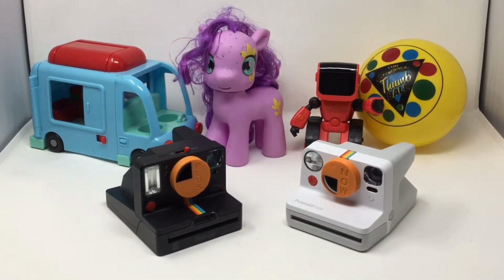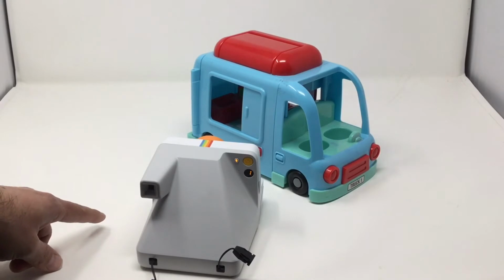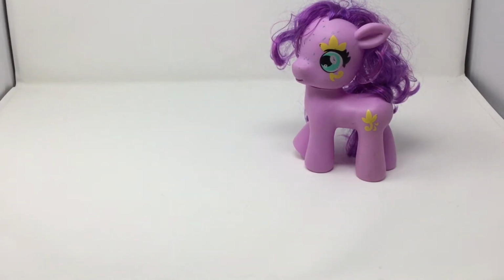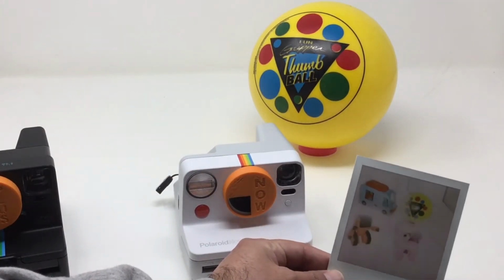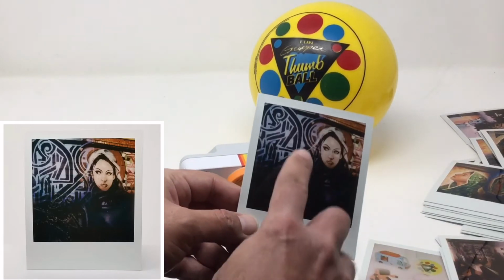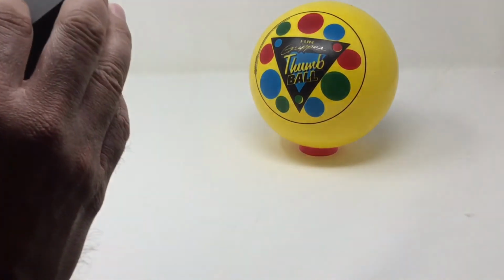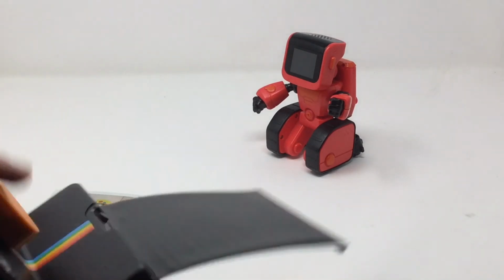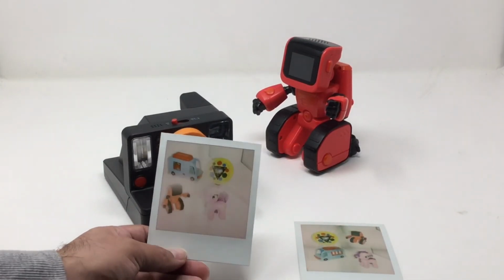Quad Splitzer Tutorial for Polaroid Now & Onestep Plus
please tag me on Instagram @mrsplitzer